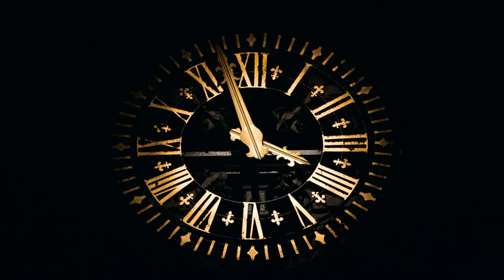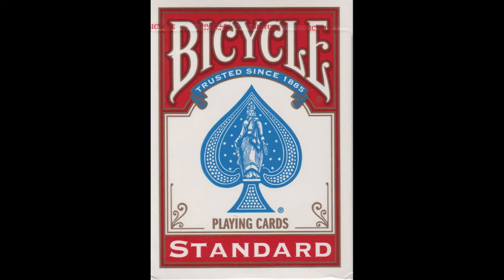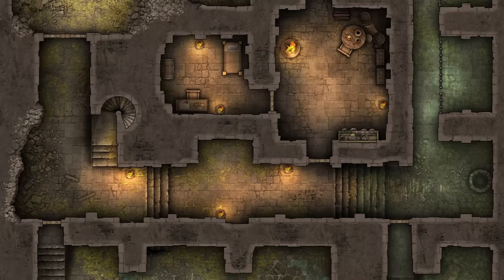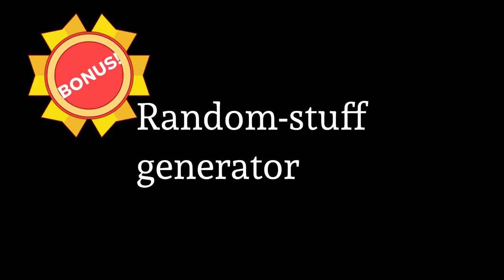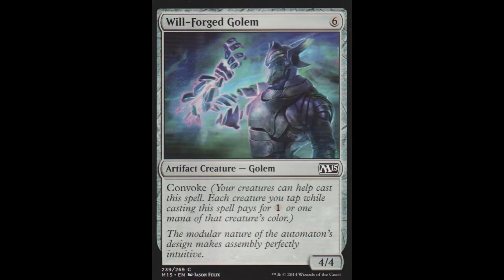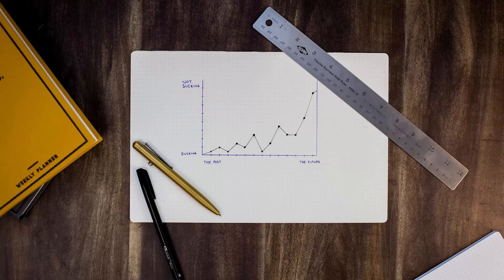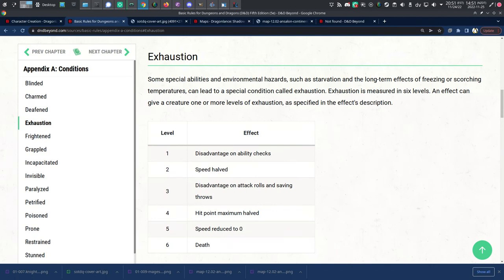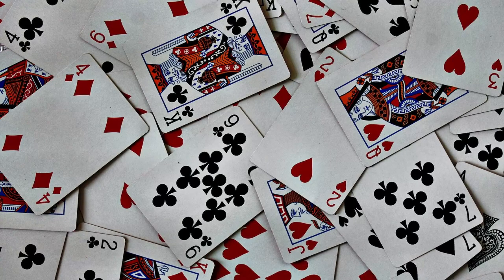I found the secret to easy time tracking in Pathfinder 2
Tracking time in your RPG game is easier than you think. All you need is a deck of cards, and a simple tips.